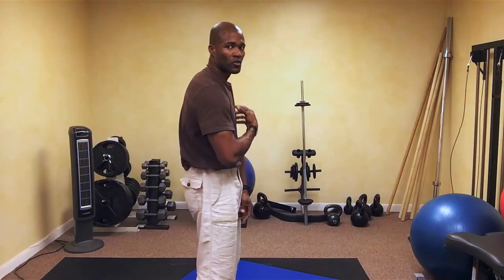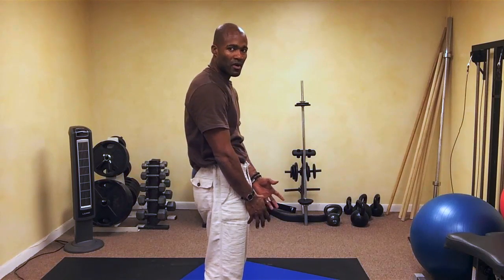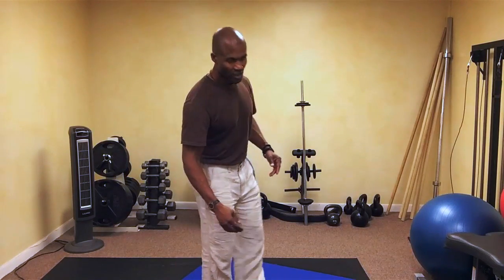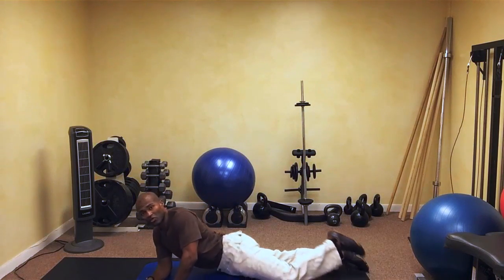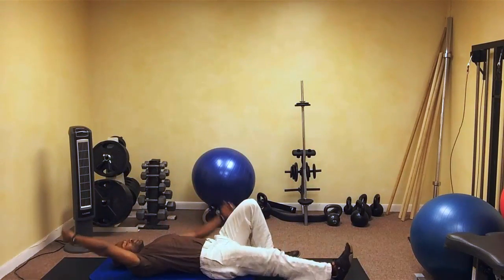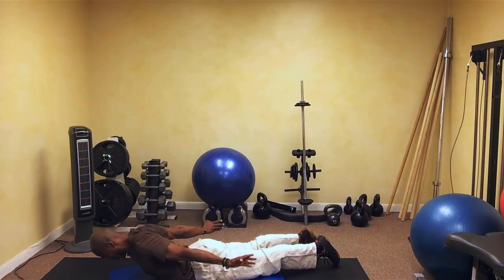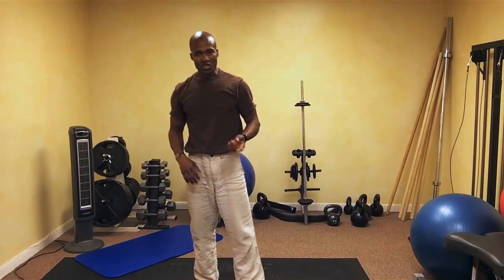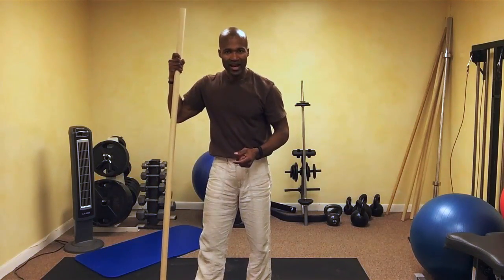Simple Corrective Exercises for Improved Posture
In this video, C.H.E.K Institute Faculty Member Terrence Thomas explains the essence of corrective exercise and shows you a simple exercise routine you can use to fix common postural problems - flat back and rounded shoulders.